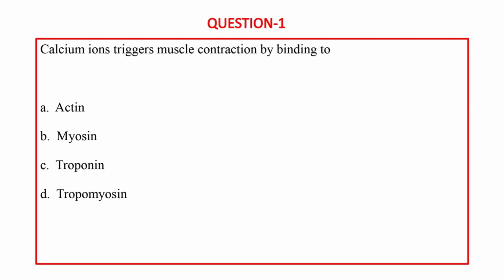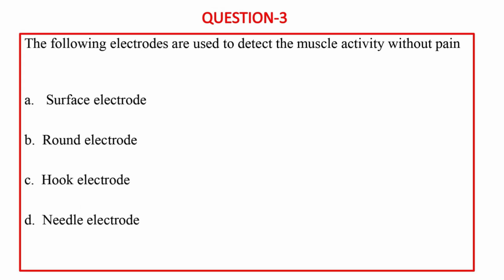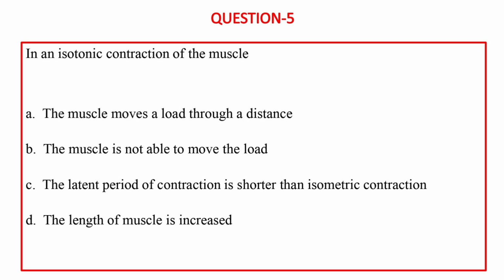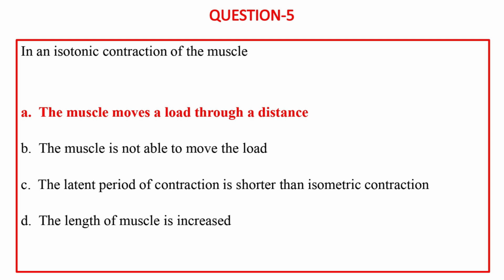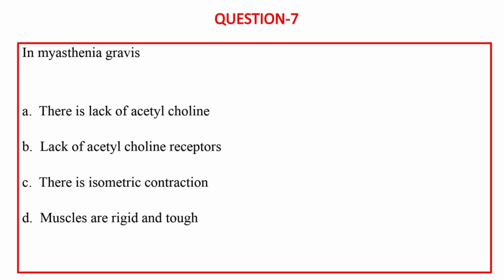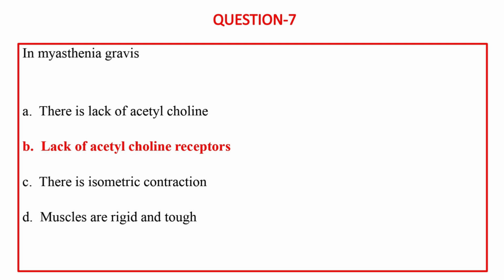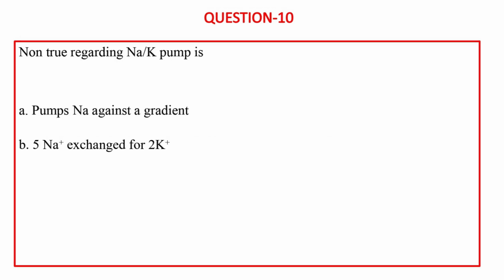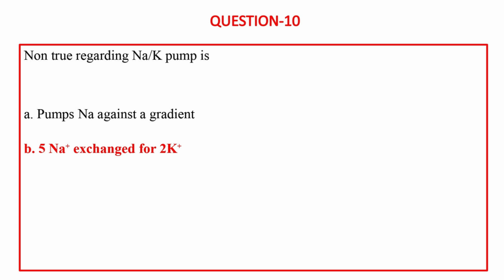NEET - MDS - PHYSIOLOGY- MUSCLE AND NEUROMUSCULAR JUNCTION- 1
Dear all, This video will contain question and answers from PHYSIOLOGY- MUSCLE AND NEUROMUSCULAR JUNCTION. NEET MDS - PHYSIOLOGY- MUSCLE AND NEUROMUSCULAR JUNCTION NEET MDS PHYSIOLOGY- MUSCLE AND NEUROMUSCULAR JUNCTION# questions and answers# MCQ